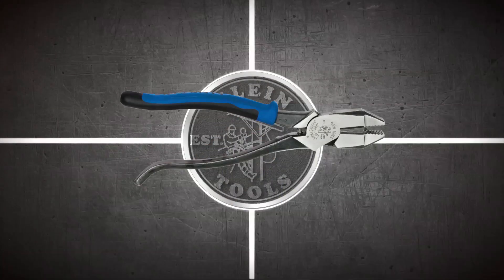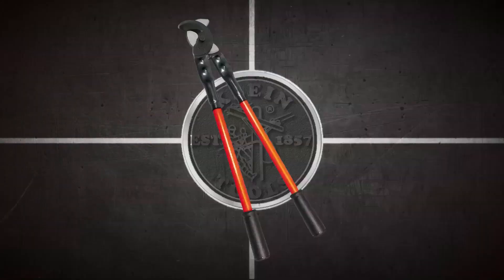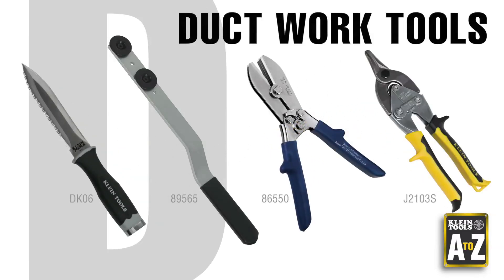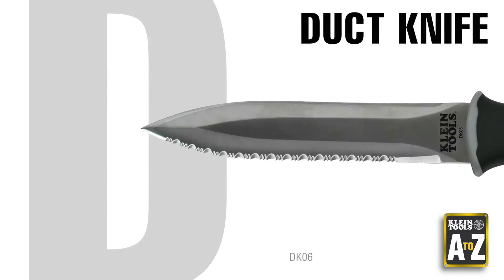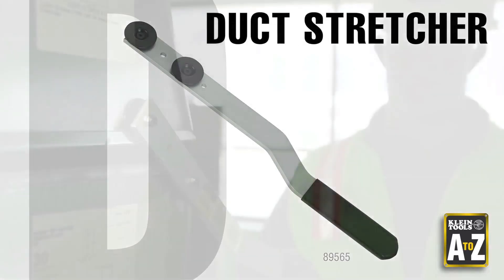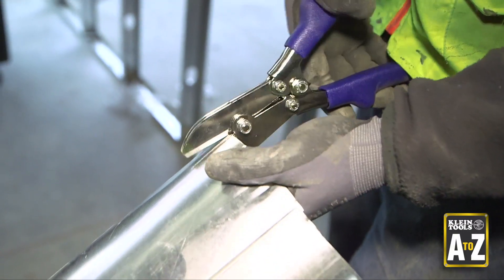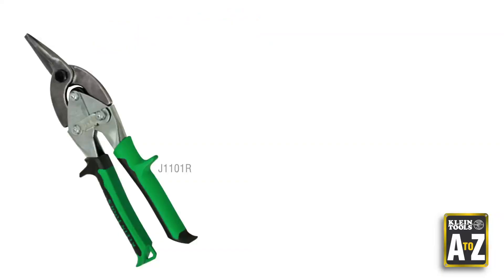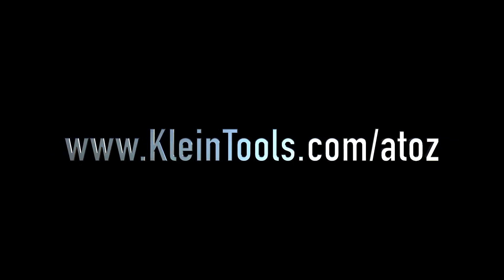A to Z – Duct Work Tools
Learn more about our HVAC and tools used for duct work,